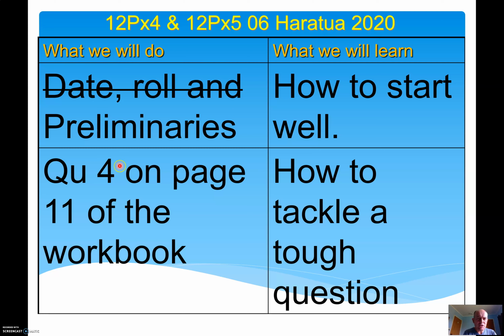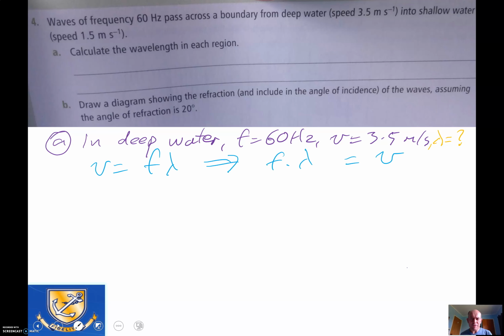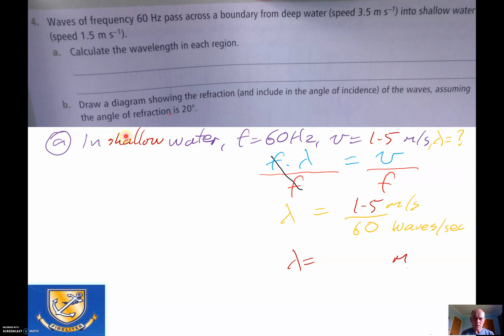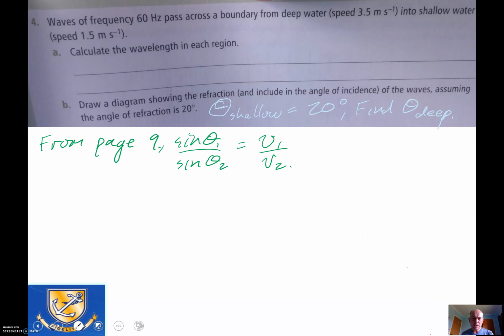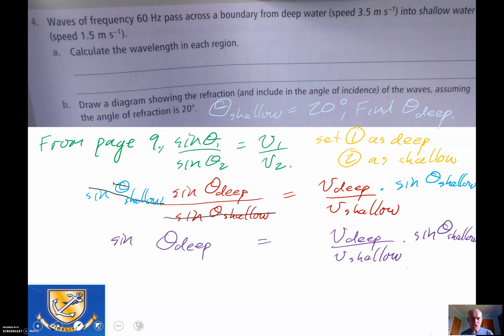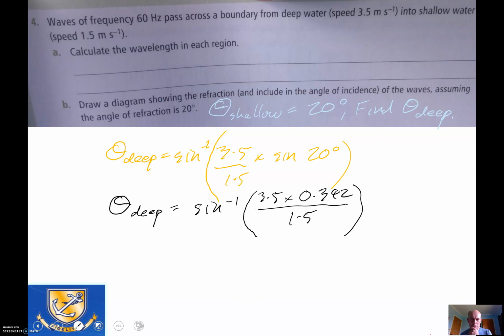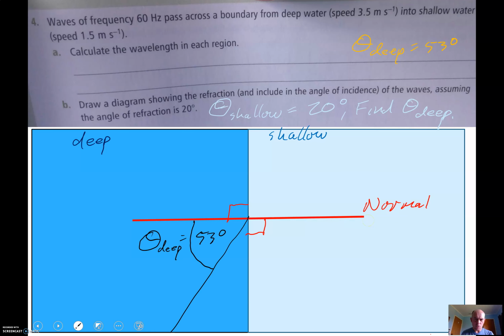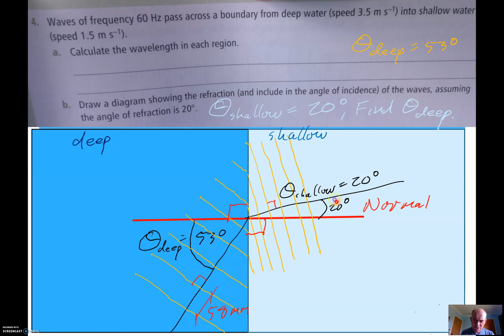P011 Q4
In our workbooks, question 4 on page 11 is actually far harder than it looks. This video is a step-by-step guide to doing that.